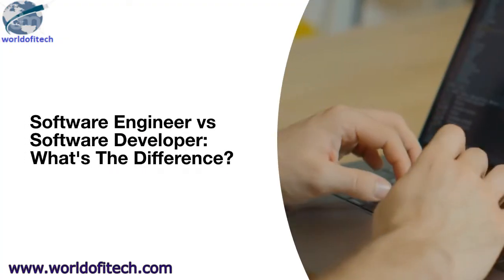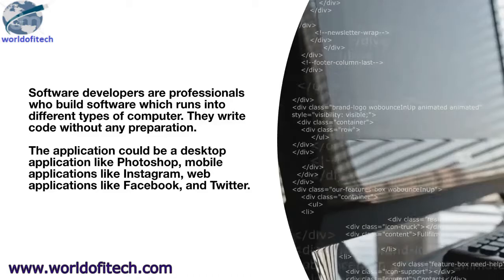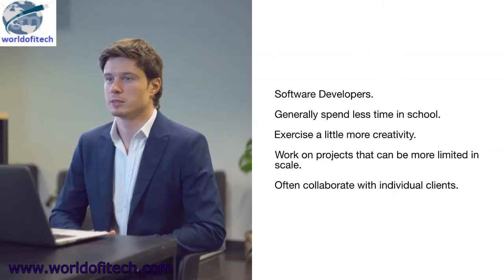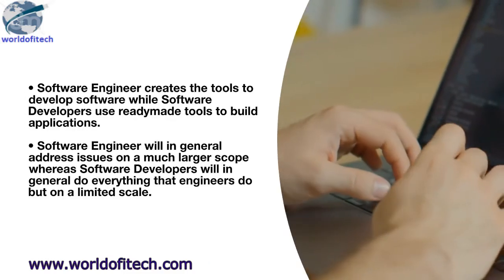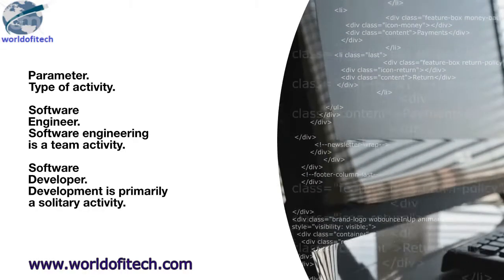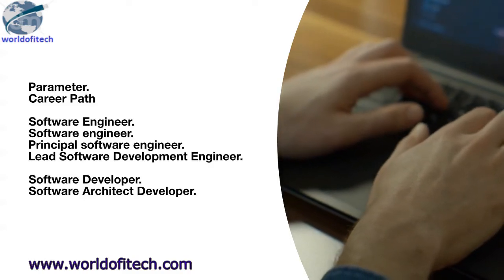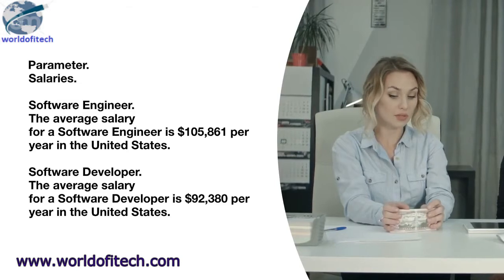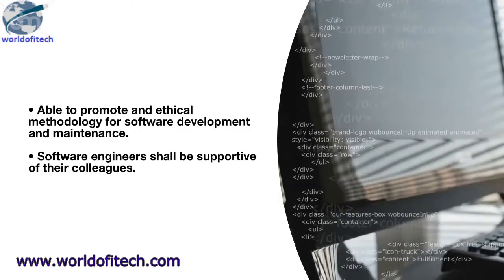Software Engineer vs Software Developer: What's The Difference? | Learn Software Engineering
Welcome to Software Engineering Tutorial
This online Software Engineering Tutorial for beginners covers all the key concepts of Software Engineering fundamentals, software development lifecycle, software development models, and other advanced concepts of Software Development.

Software Engineer vs Software Developer: What's The Difference?
What is Software Engineer?
What is a Software Developer?
Software Engineer Vs. Developer
Best Practices for Software Engineers:
Best Practices for Software Developers
Challenges of Software Engineers
Challenges of Software Developer
Role and Responsibilities of Software Engineers and Developers
Software Engineer and Developer Skills